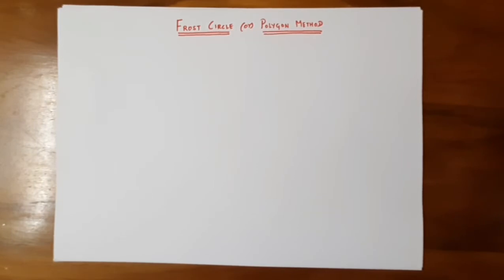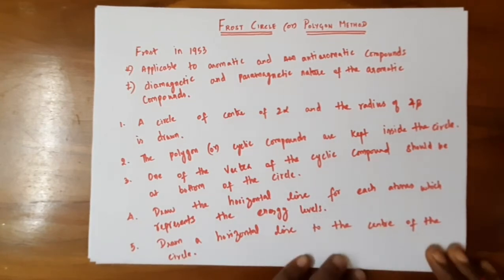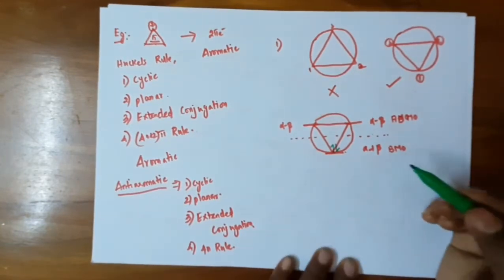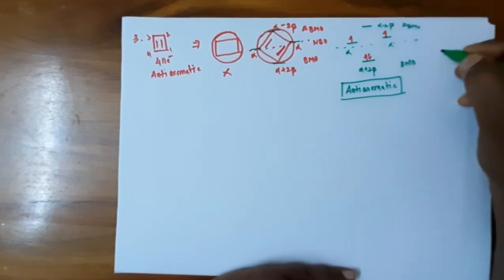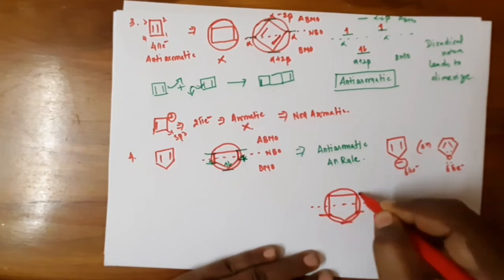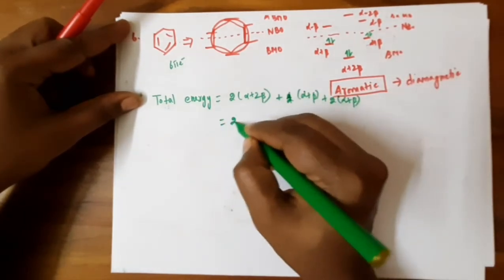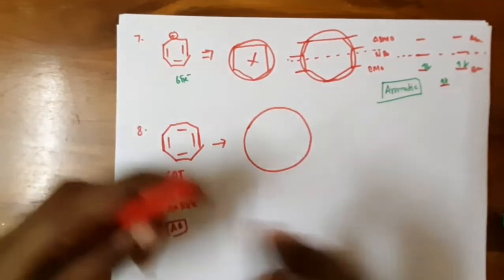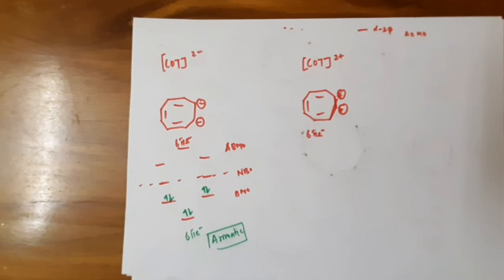AROMATICITY USING FROST CIRCLE OR POLYGON METHOD WITH MANY EXAMPLES